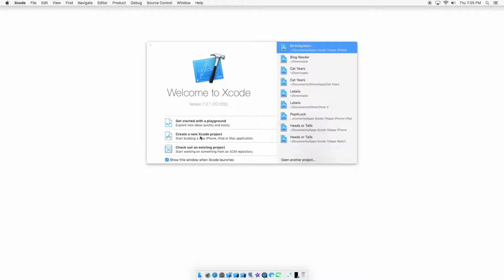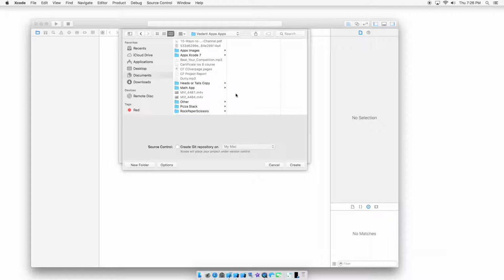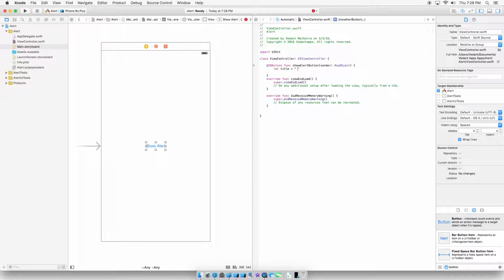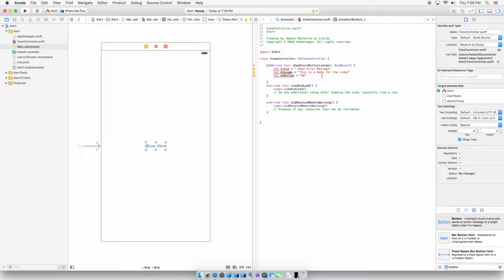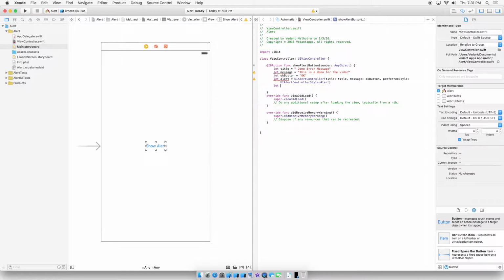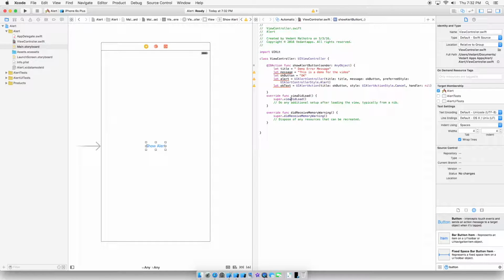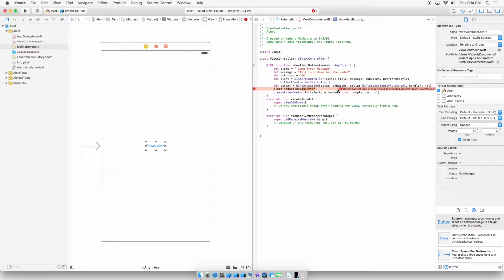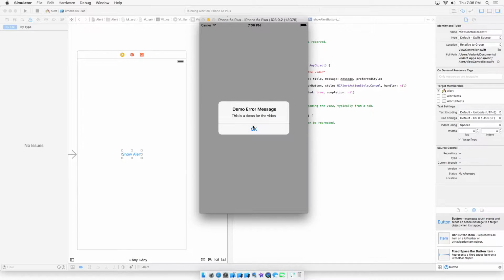Creating a UIALERT in Swift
Today we create a uialert in swift!